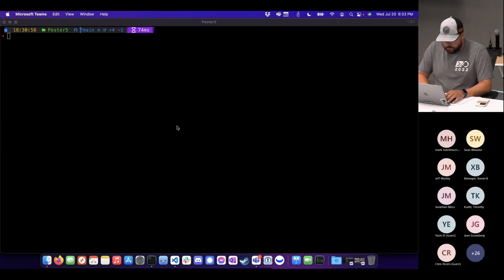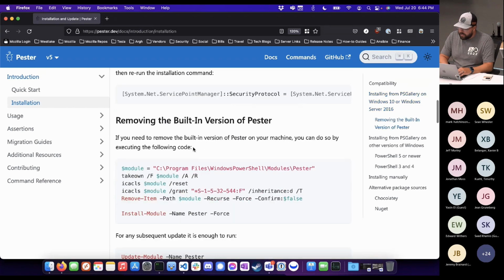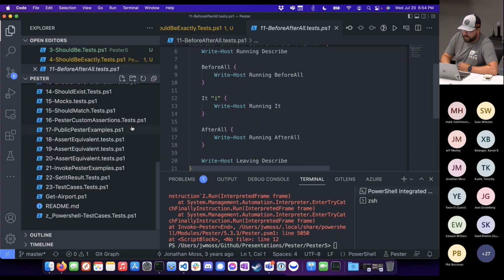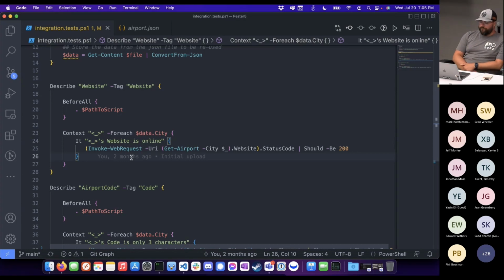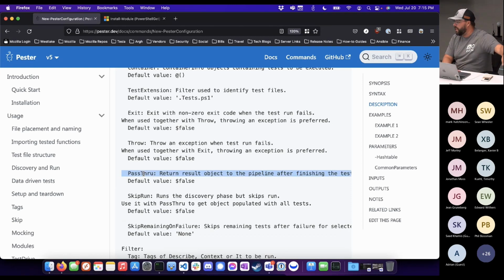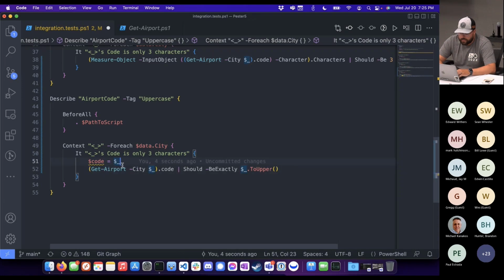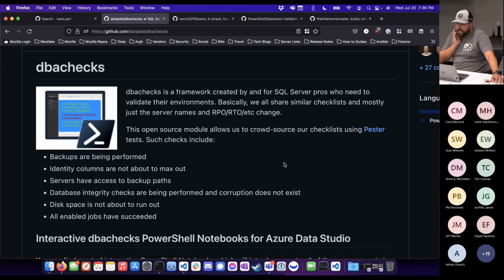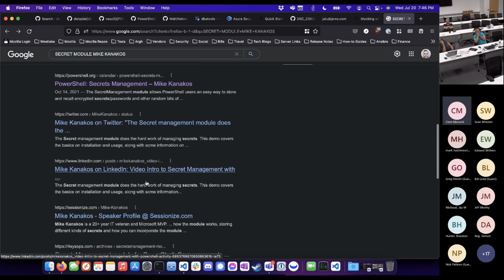Pester v5: Unit Testing with Jonathan Moss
Join Jonathan Moss as he demos how to get started with Pester and highlights what’s changed in Pester v5.

Jonathan Moss is a Release Operations Engineer for Mozilla and a long time PowerShell community contributor. Don’t miss this opportunity to learn about unit testing with Pester and why you need to start doing this ASAP.